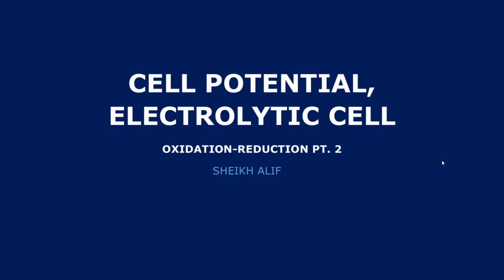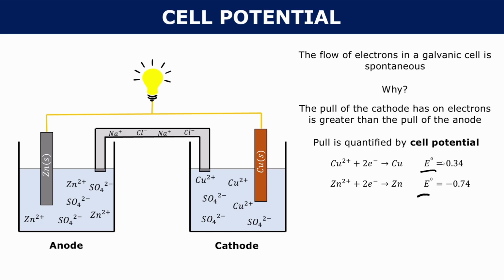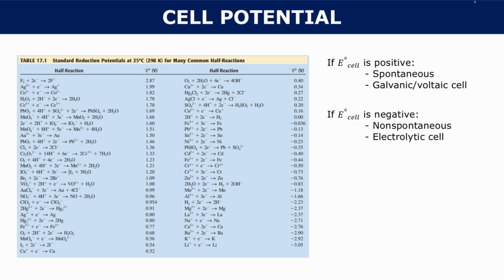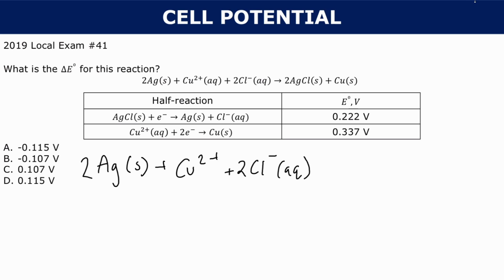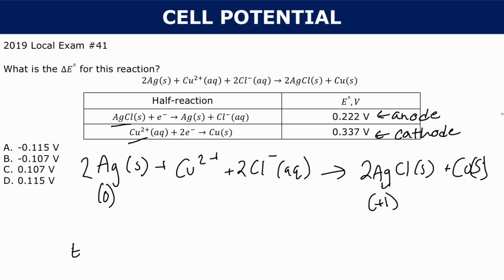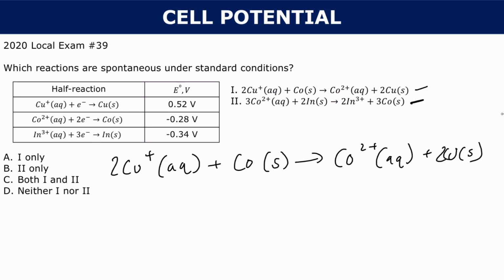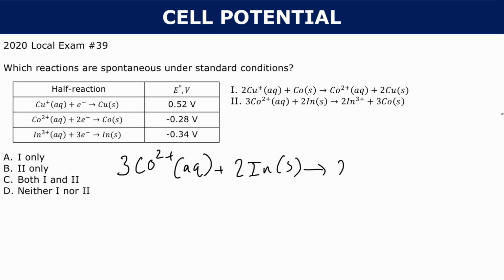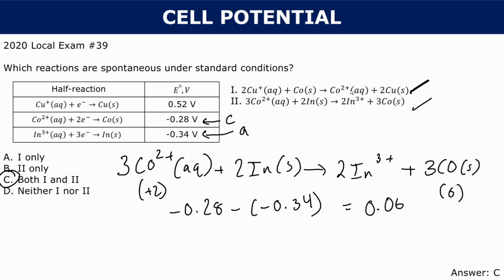Cell Potential, Electrolytic Cell - Oxidation-Reduction Part 2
Topics covered:
Cell potential, spontaneous/nonspontaneous cells

Questions covered:
2019 USNCO Local #41, 2020 USNCO Local #39